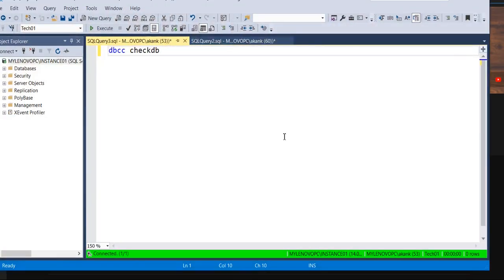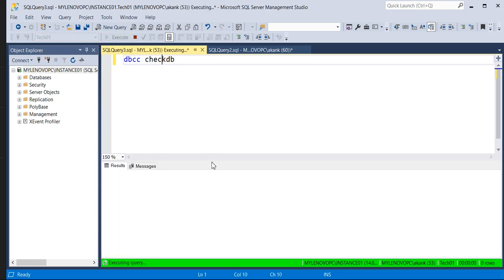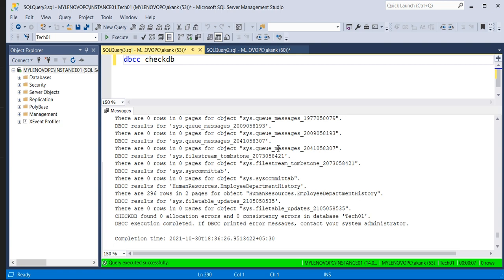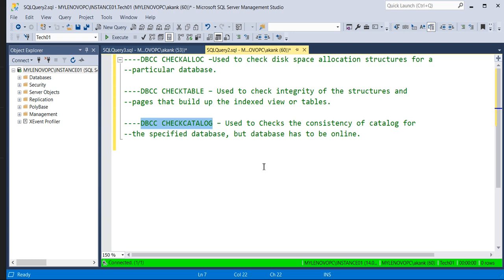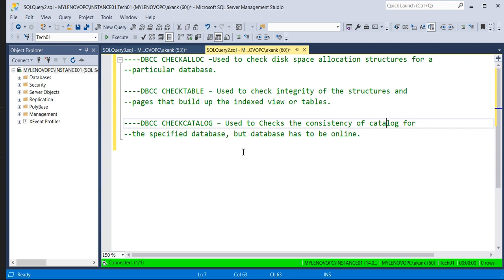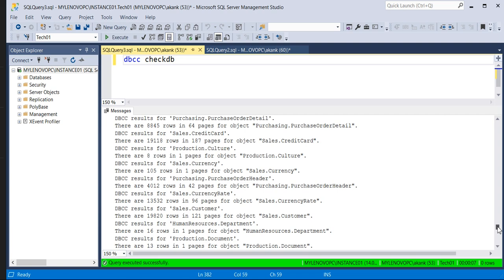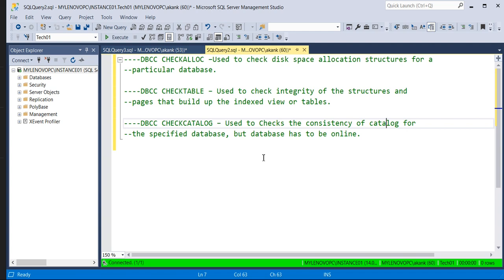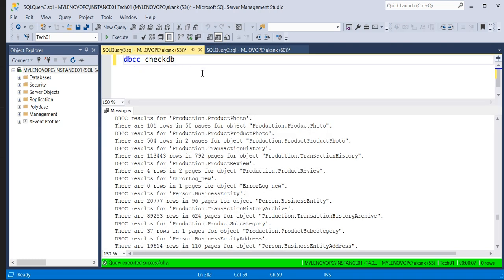DBCC CHECKDB | How DBCC CHECKDB Working | What Are the Three Commands Inside DBCC Checkdb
DBCC CHECKDB | How DBCC CHECKDB Working | What Are the Three Commands Inside DBCC Checkdb |  @Tech and Art

SQL MIRRORING

SQL REPLICATION